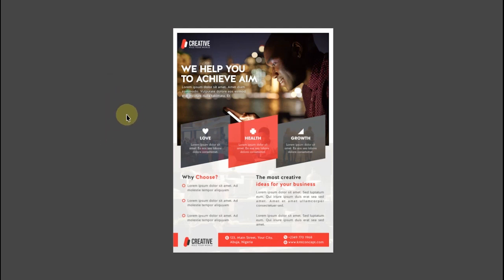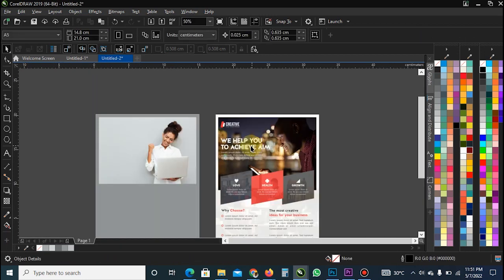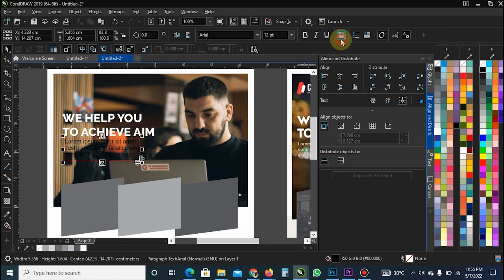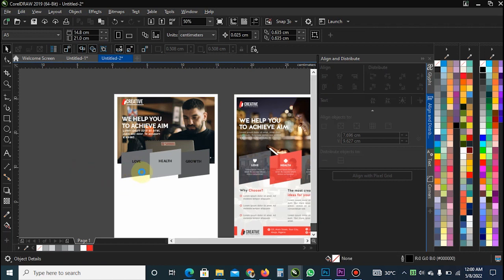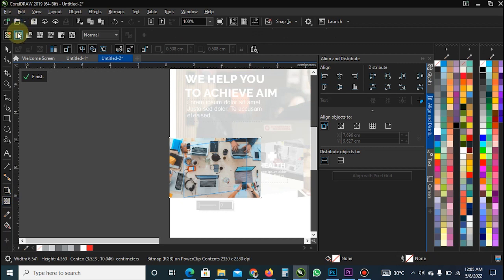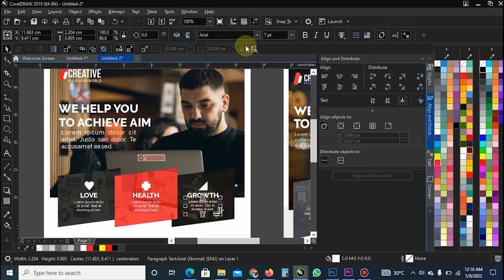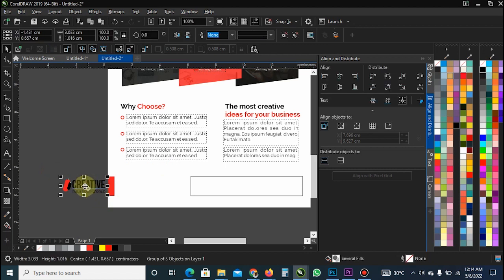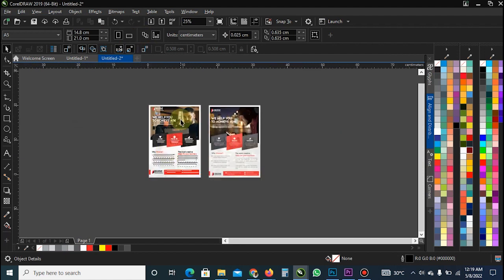How to Design a Business Flyer using CorelDraw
Learn how to create amazing Business Flyer on CorelDRAW, using some cool tricks, effects and techniques.